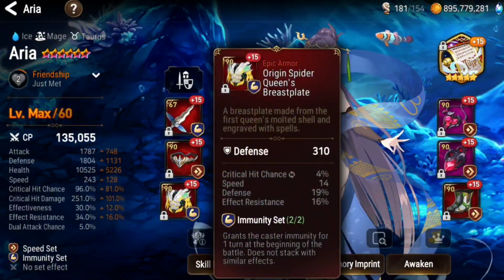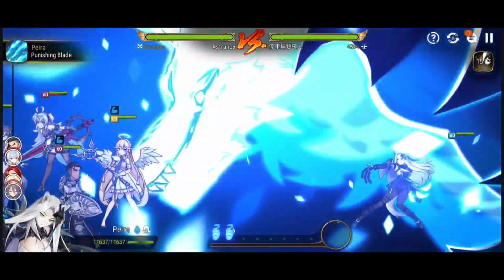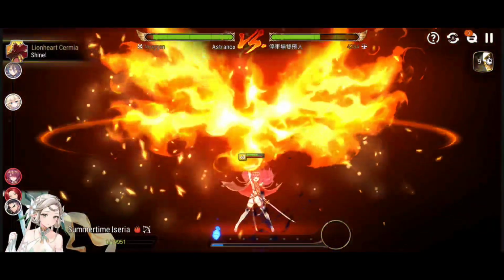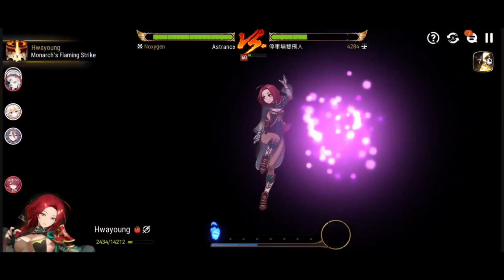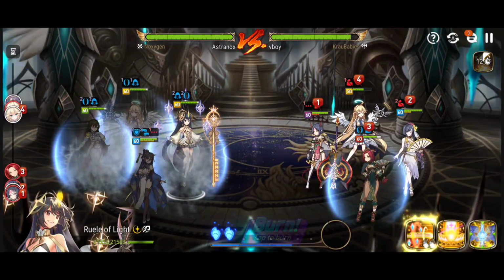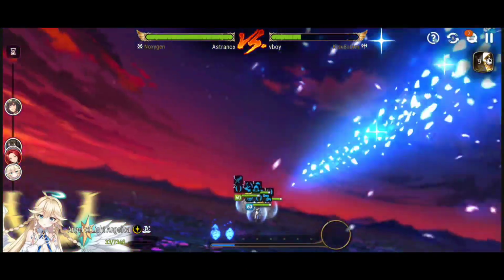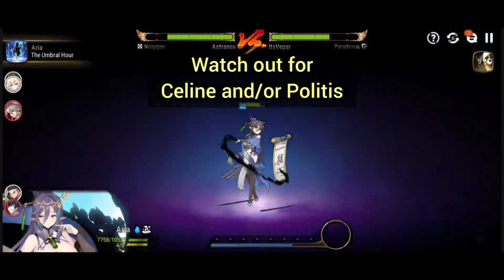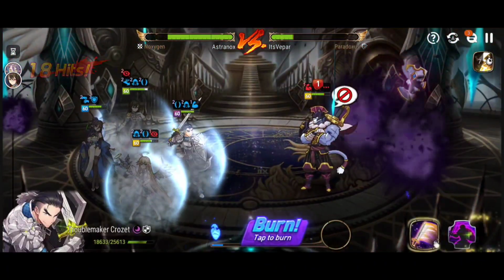🔥 ARIA 🔥 +15 Showcase & Review! (Epic Seven)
Showcase & review of Aria in Epic Seven! Is she worth building? How to build Aria! Astranox uses Aria in different teams on a +15 Speed & Immunity build! What do you think about Aria?
💪 Affordable Gaming Phone - High Performance (Amazon Paid Link)

🛡 My Farming Guild (Global): Noxygen
🛡 My Farming Guild (Global): Novastra
🛡 My Veteran Guild (Europe): NøX

⚔ Just apply in-game for my Farming guilds!
⚔ Apply to join my veteran guild on my Discord server below!

🔊 Songs:
Secrets - Slushii
Almost 3am - Notaker
Talisman - Vintage & Morelli x Arielle Maren
Turn It Up - Slushii